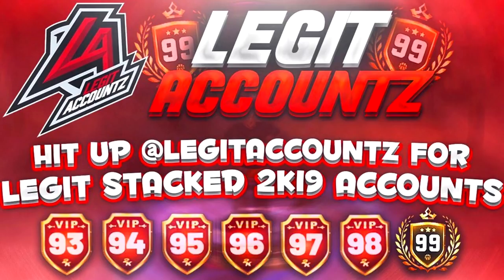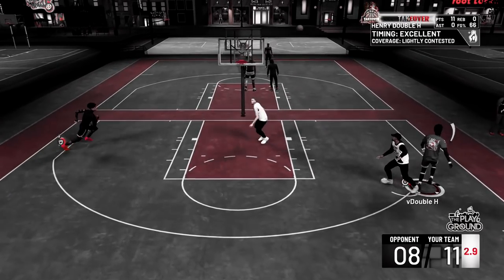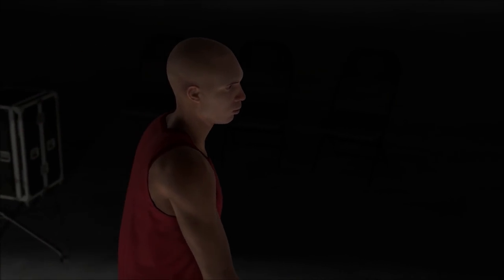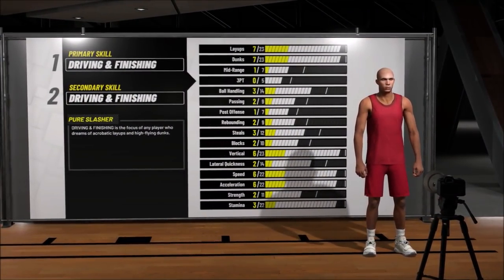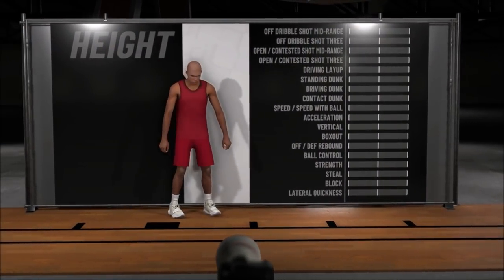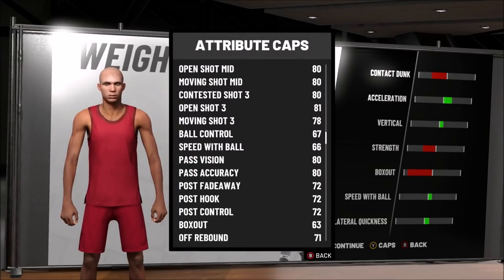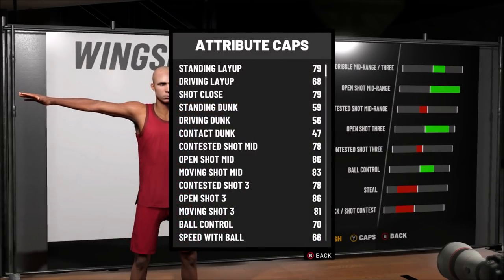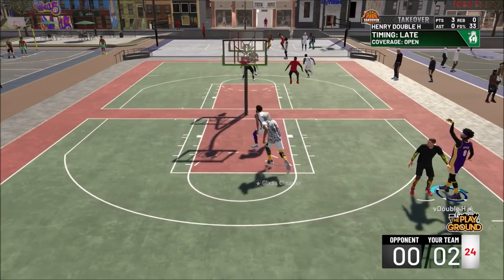SPEED BOOSTING Stretch Four Build ~ Playmaking Stretch NBA2k19 ~ *NOT CLICKBAIT*